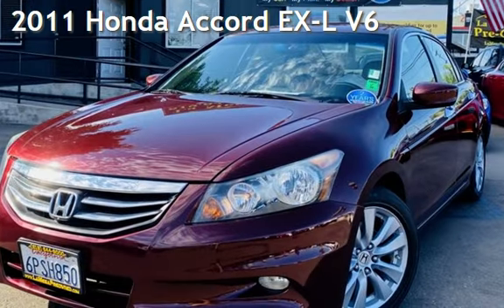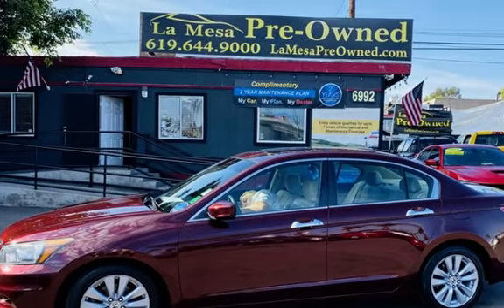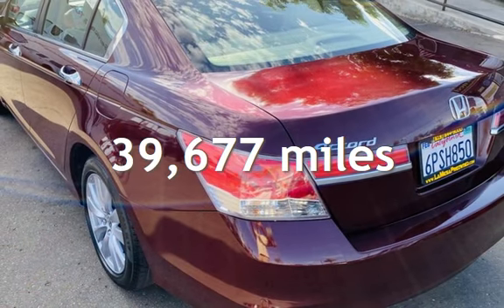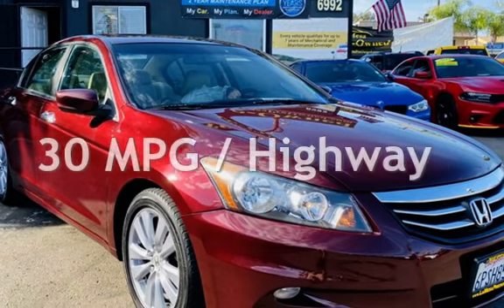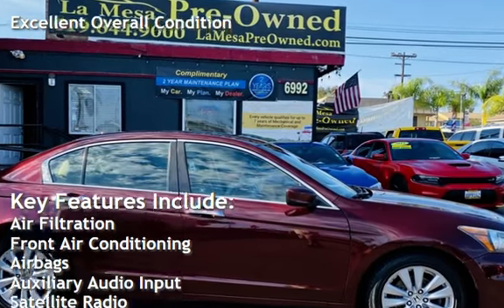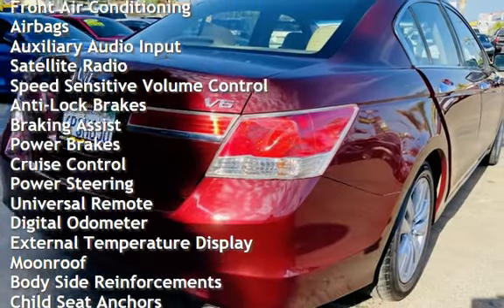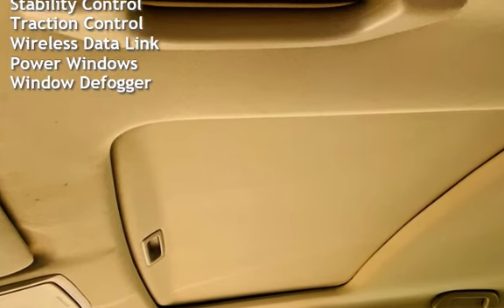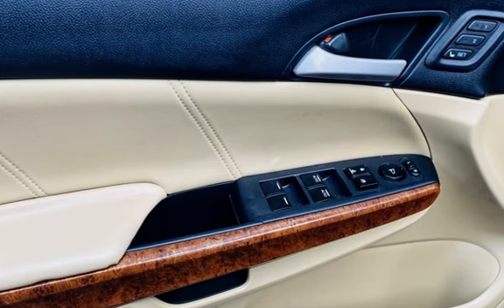2011 Honda Accord EX-L V6 for sale in SAN DIEGO, CA